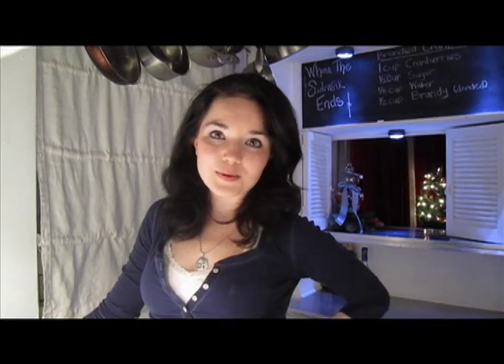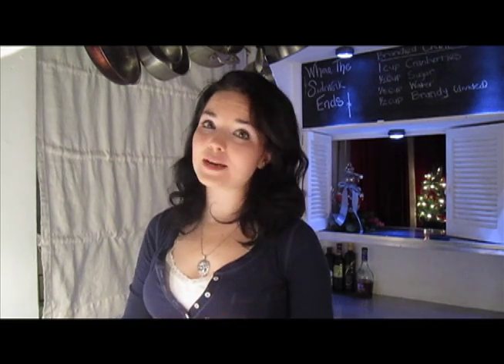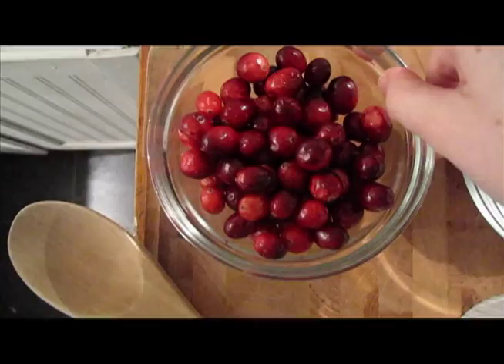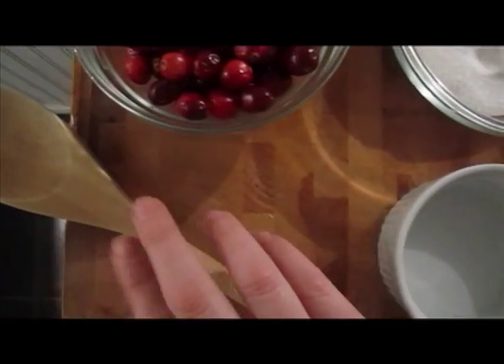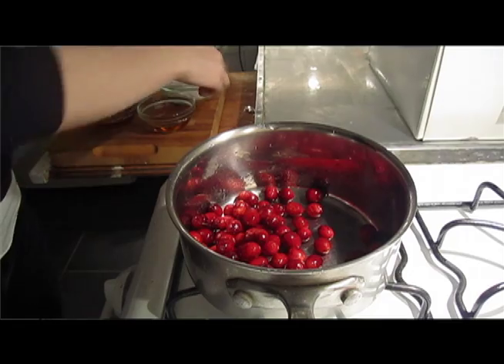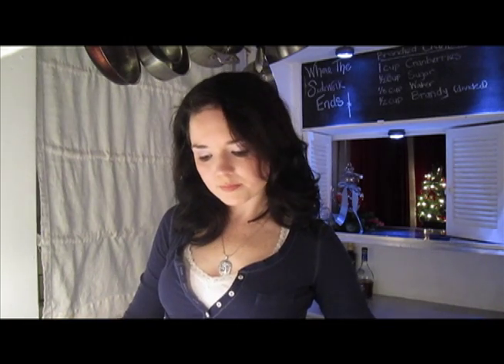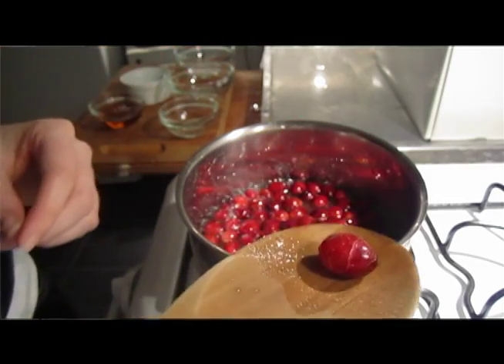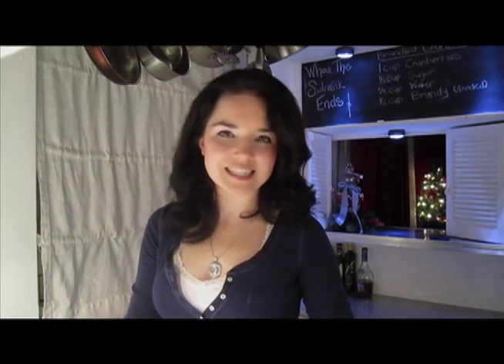Brandied Cranberries.mov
How to make brandied cranberries for the holidays